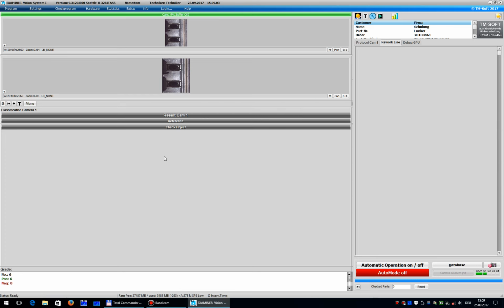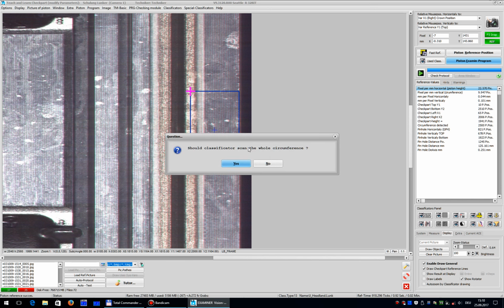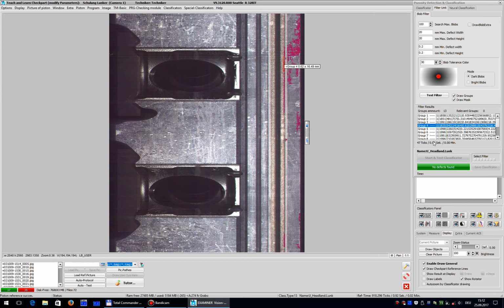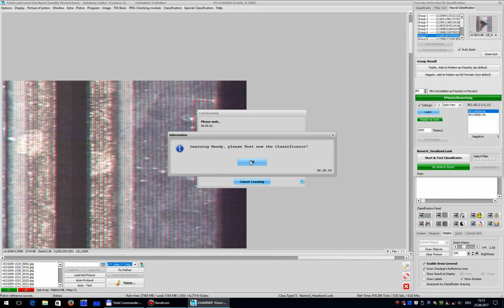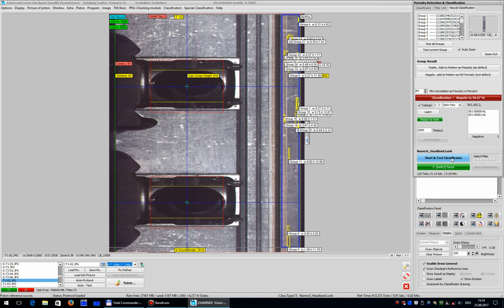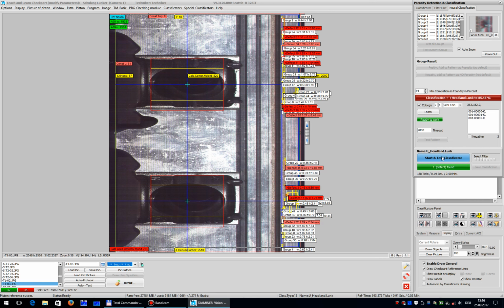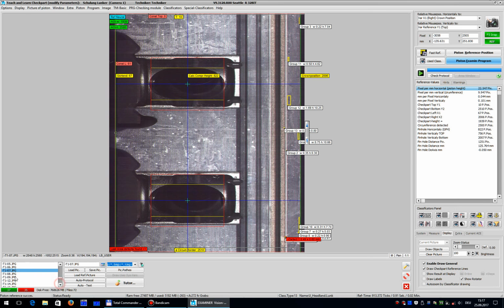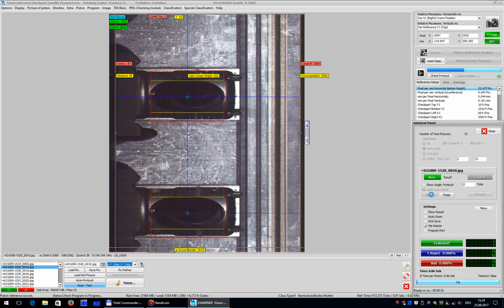Examiner Tut 08 Create Foundry Classifier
Examiner V9.0 Tutorial
This Tutorial shows you how to create a good Checkprogram for
Foundry defects, Porosity, Lunker, Chips and more...